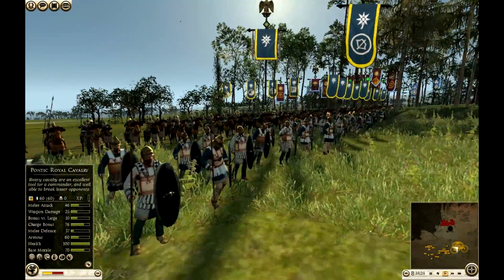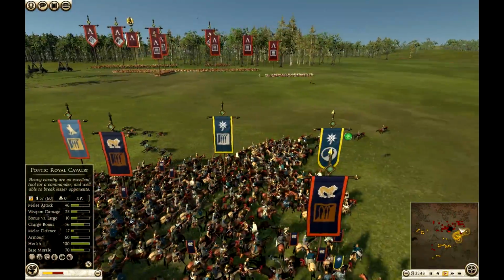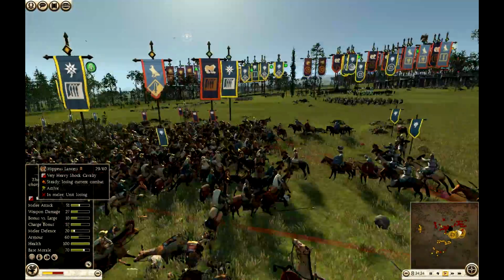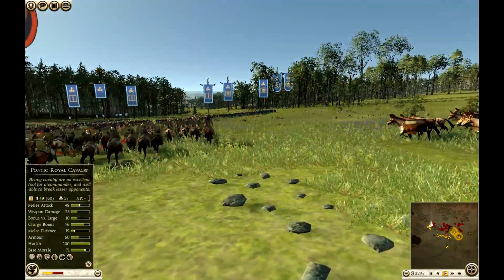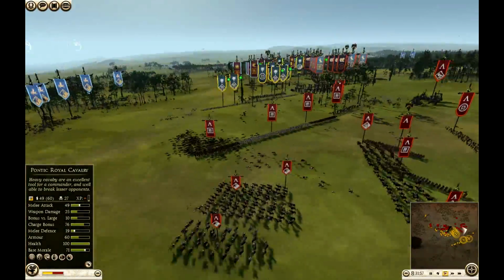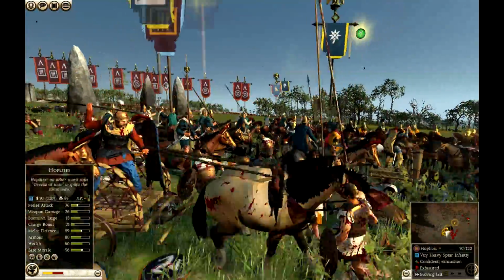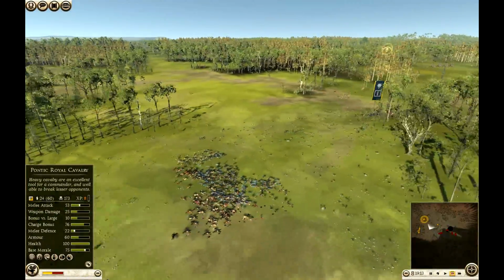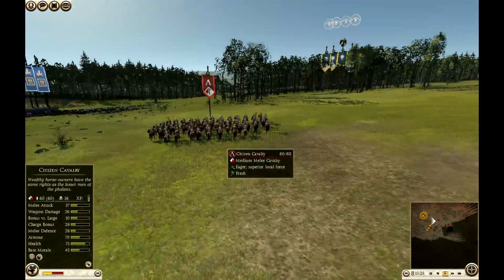Rome Total War 2 multiplayer match "ruthless tatics"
we watch people use mean tactics to win. meh you win right